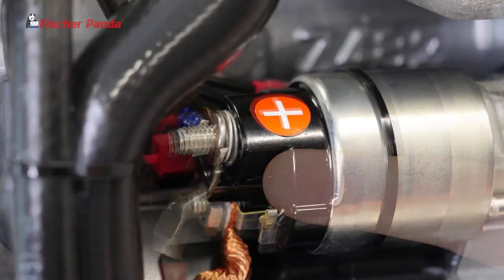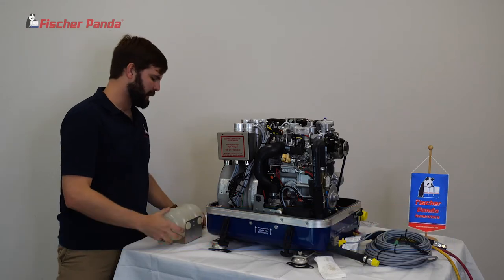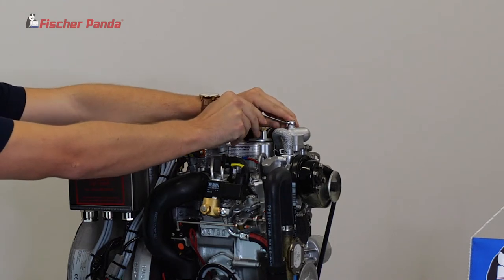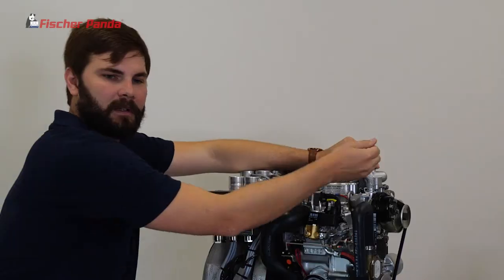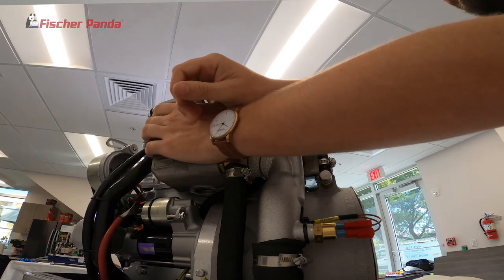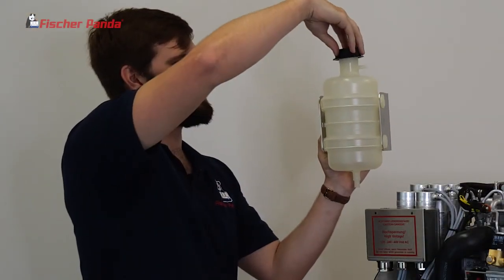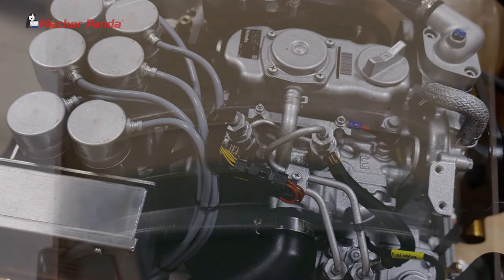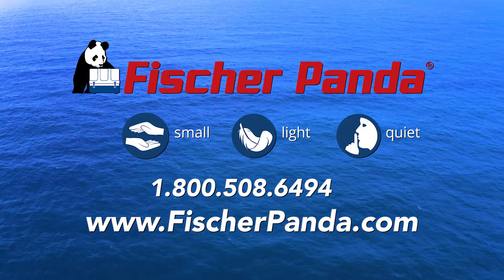Bleeding the Cooling System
How to Bleed the Cooling System on a Fischer Panda Generator.

Always make sure to have an Authorized Fischer Panda Dealer work on your generator!

Photography: George C. Schellenger